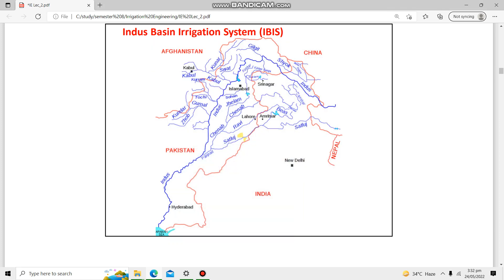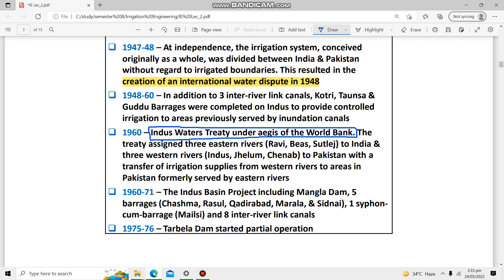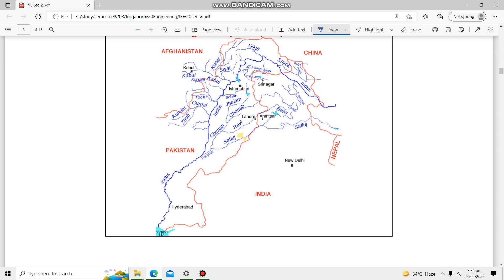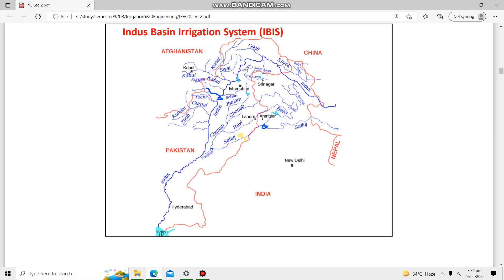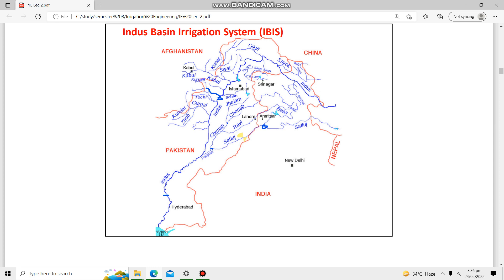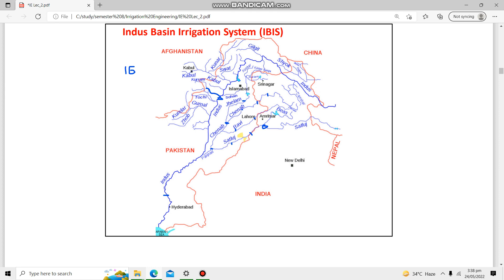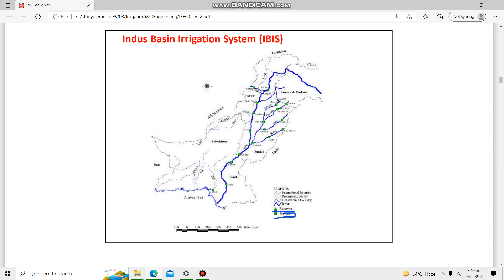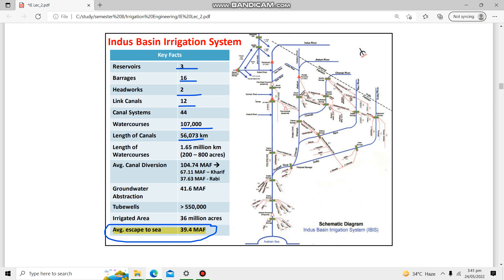Indus Basin Irrigation System-Pakistan (DAMS,BARRAGES,LINK CANALS)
This video explains the Indus basin irrigation system which is the largest irrigationsystem of world.
 After partition of subcontinent, Indus water treaty was signed between India and Pakistan to resolve the issue of water distribution between these two countries. Link canals were made to irrigate those areas which were used to be irrigated by eastern rivers (Ravi, Sutlej)
These video explains all the features of Irrigation system in Pakistan
After viewing this video, one can understand the irrigation system of Pakistan in detail